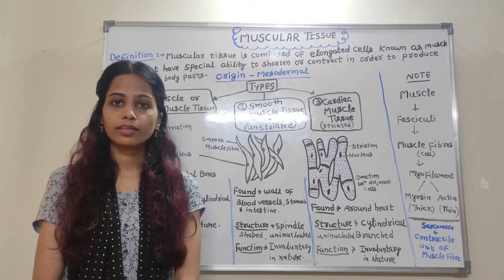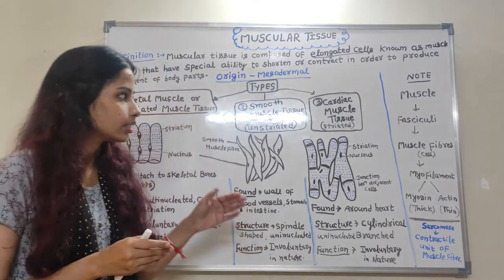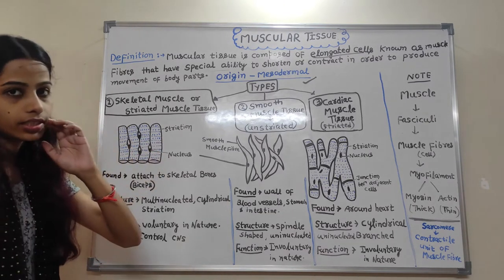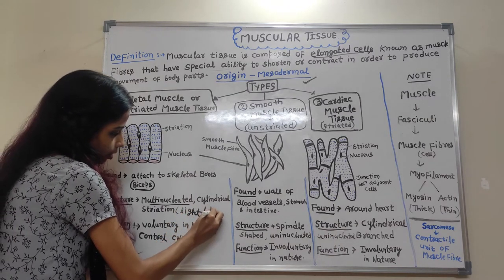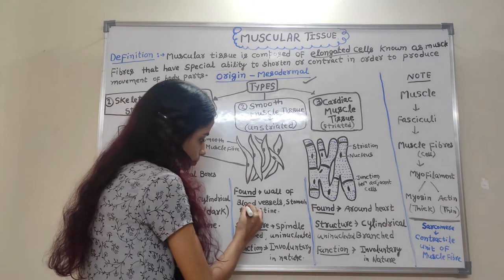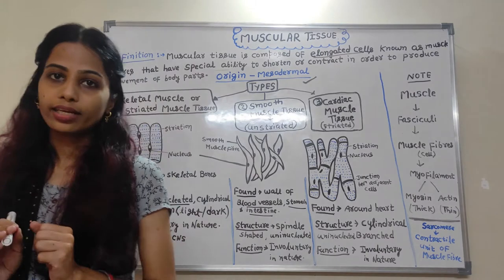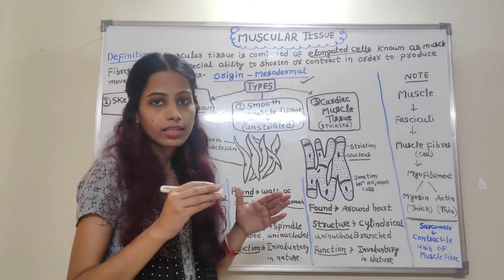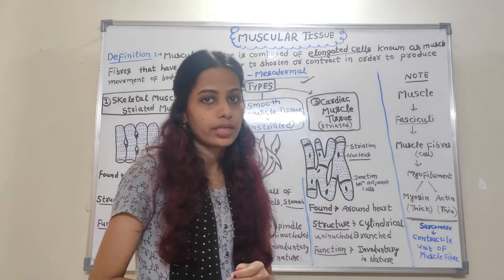Muscular Tissue & Their Types